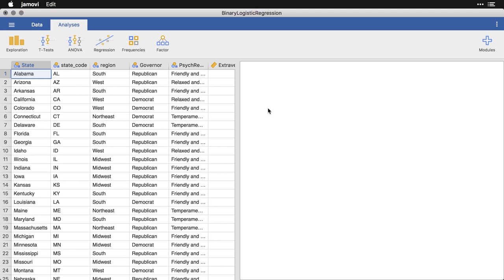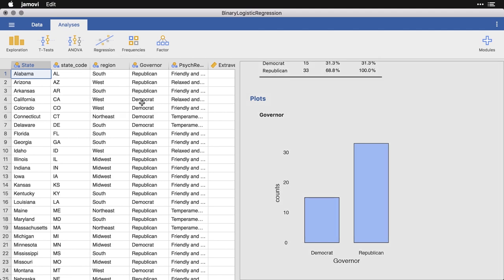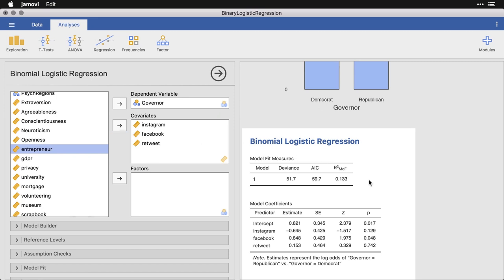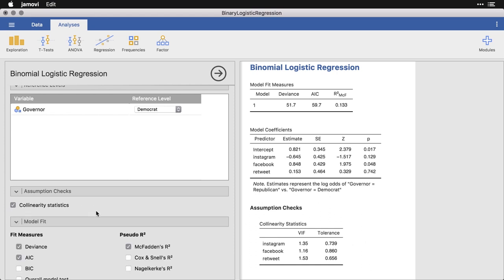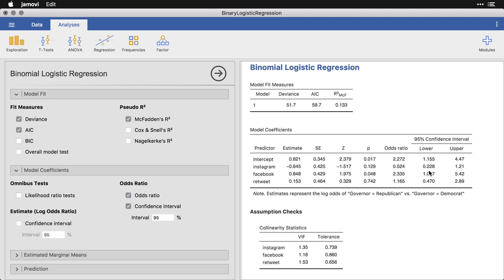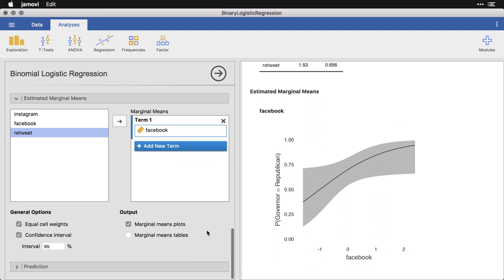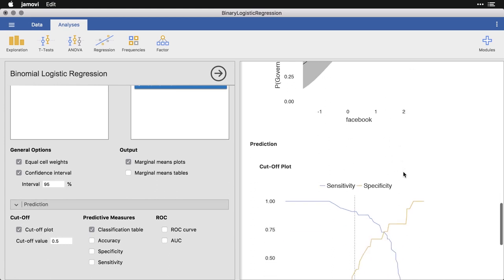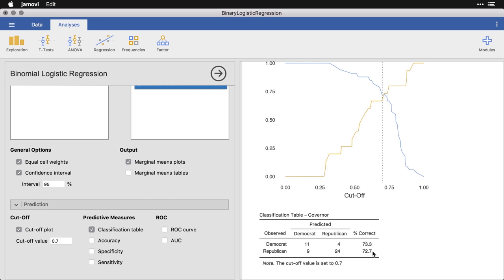Binomial logistic regression — jamovi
Binomial logistic regression, or just "logistic regression," is a method for building regression models to predict which of two categories cases will fall in. jamovi makes this analysis simple and insightful. Thanks for visiting and let us know what you'd like to see!